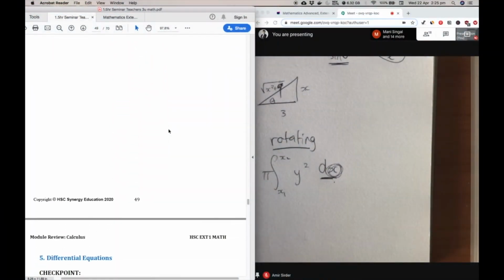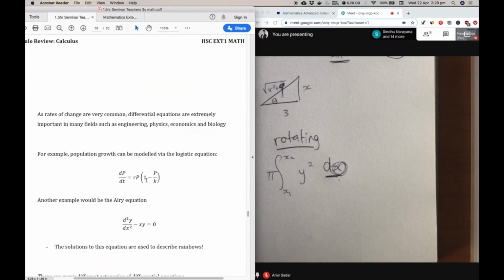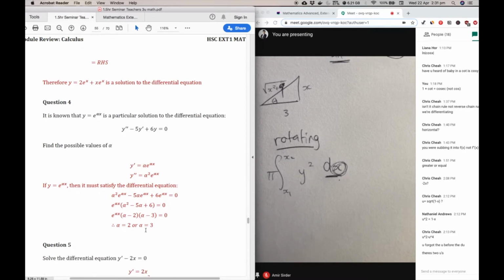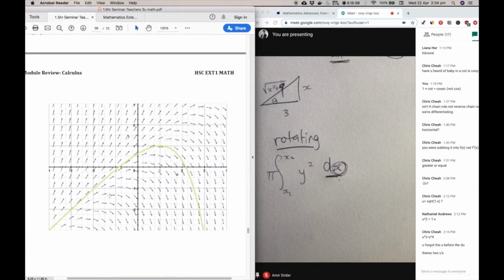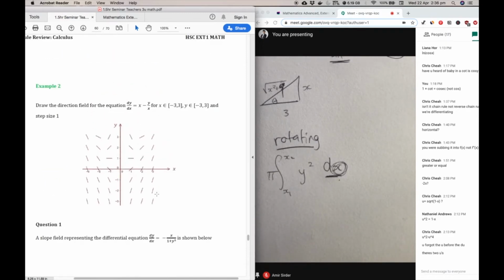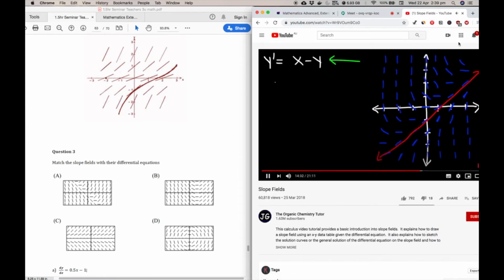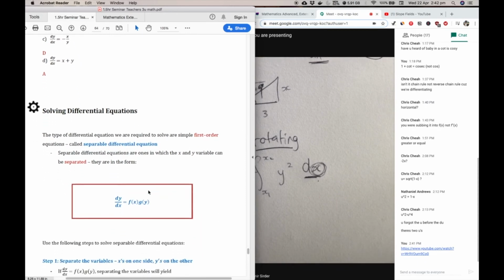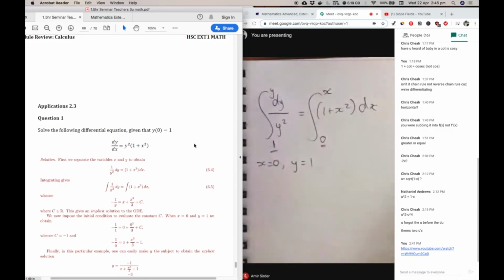HSC Ext 1 Math | Differential Equations (Applications of Calculus) - Webinar Pt 4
If you're in year 12 and are struggling with HSC Extension 1 Math calculus, this video is for you!

In this video we go through the theory of differential equations and related HSC questions you will get in your exams!

We hope you learn and enjoy this video!